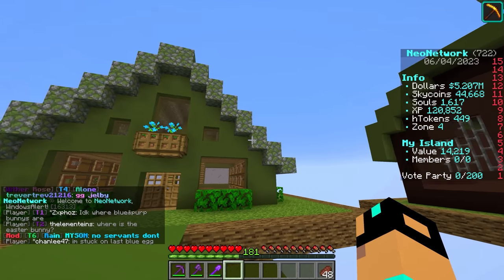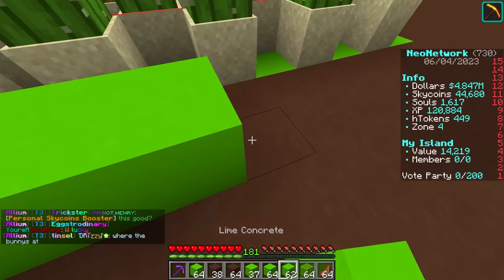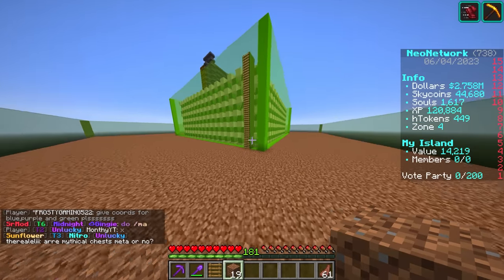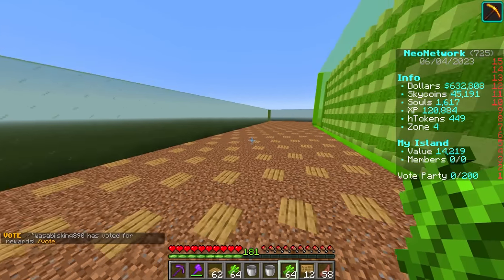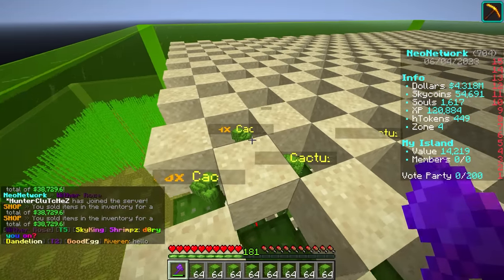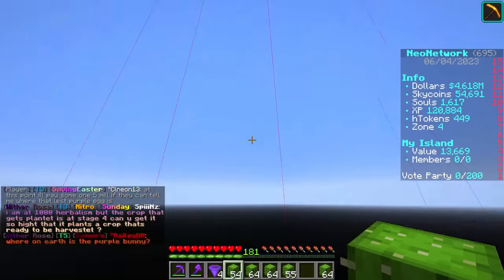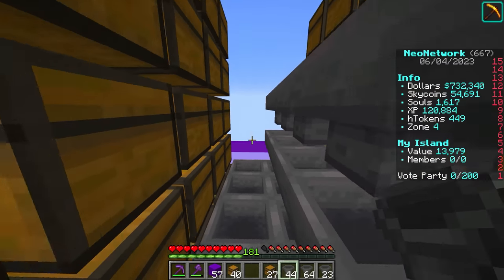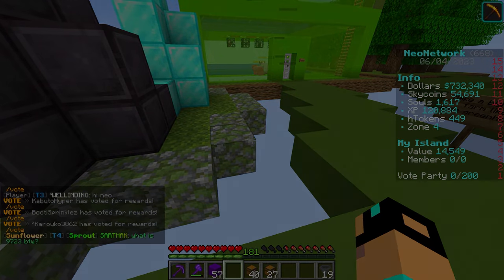Giant Mega Farm | Minecraft Skyblock Let's Play Episode 8 (Bedrock/Java Server IP)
Play with me! Java IP: neocubest.com | Bedrock IP: bedrock.neocubest.com Port: 19132 | Let's Play Minecraft Skyblock on NeoNetwork is surely going to be a great episode 1, episode 2, etc style of series on Minecraft Java and Bedrock. Server/servers IP address works for both versions of Minecraft on MCPE/Xbox/Switch/PS4/PC! I am excited to finally do a Skyblock series and I hope this brings you some enjoyment or help if you want to start your Skyblock journey on my server :)